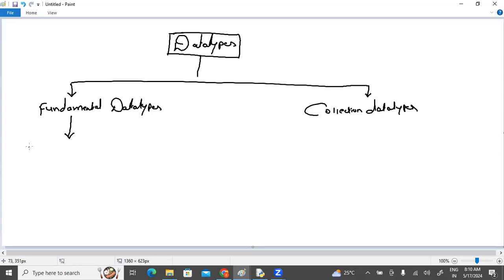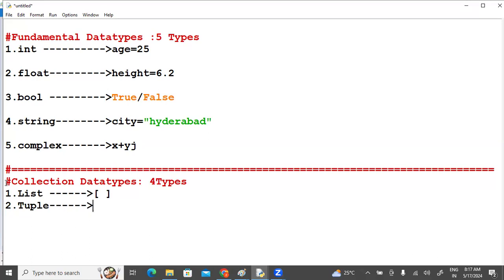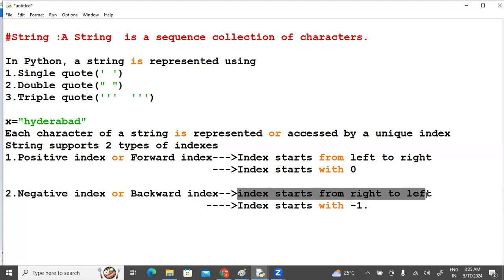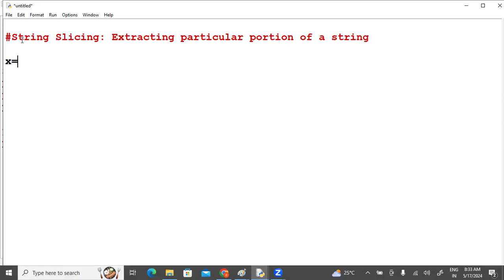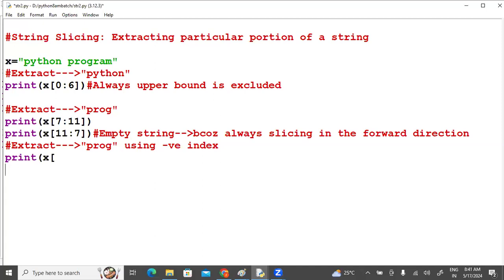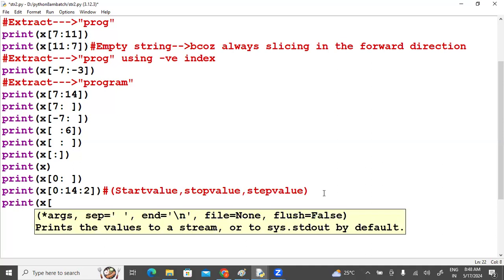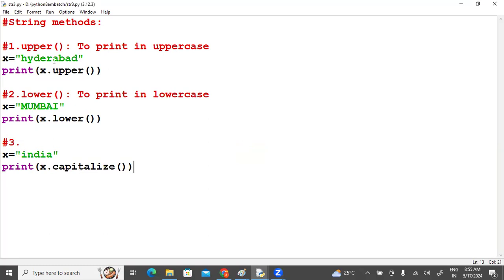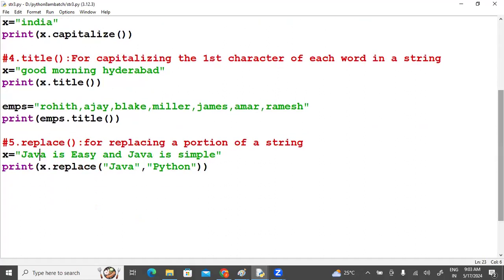PYTHON tutorials || Demo - 4 || by Mr. N. Vijay Sunder Sagar On 17-05-2024 @8AM IST